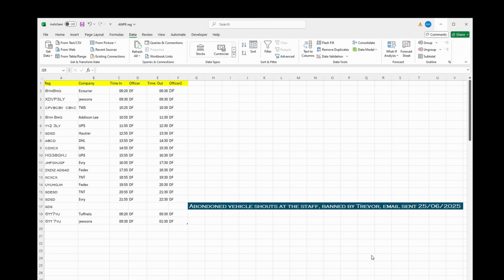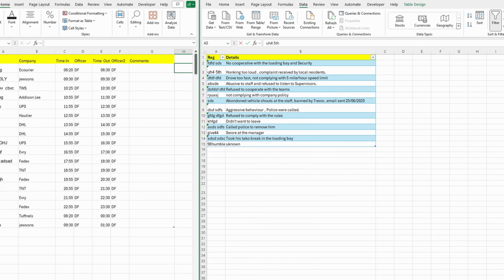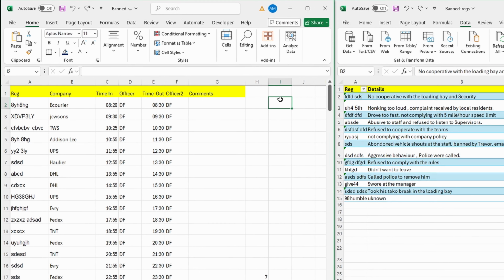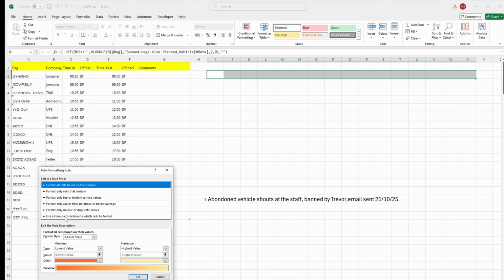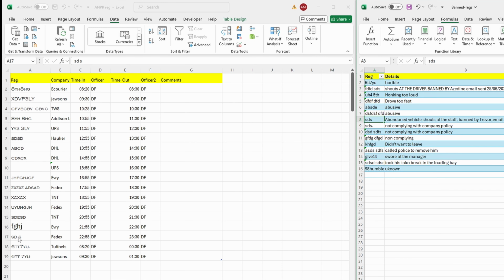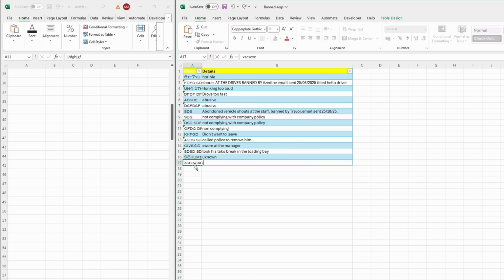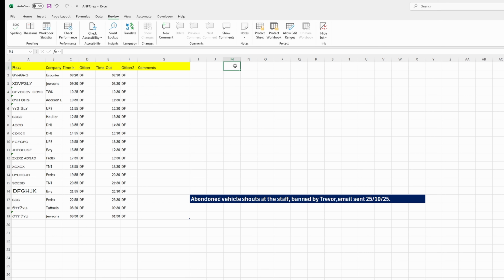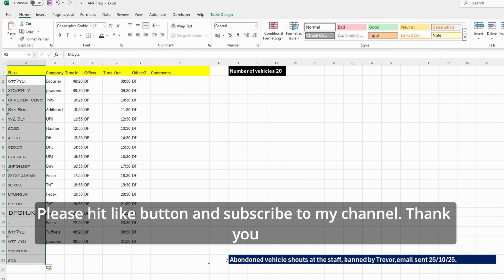Vehicle registration with Excel. ANPR vehicle registration with Excel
This video explain a much cheaper way to log vehicles in and out and filter out any banned vehicles. Banned vehicles will be flagged. it consist of match, Vlookups and Iferror formulas. Also uses conditional formatting and Data validation to achieve the master piece.